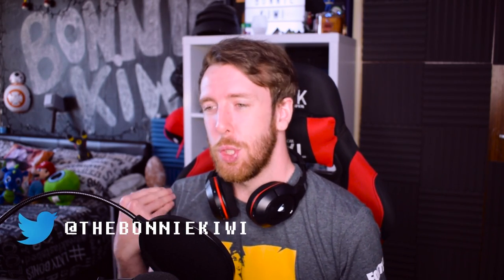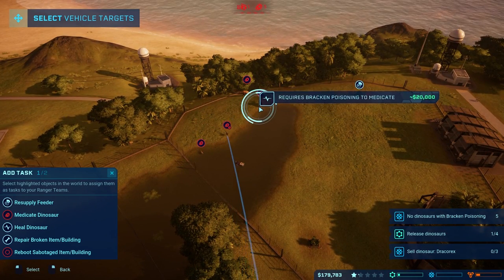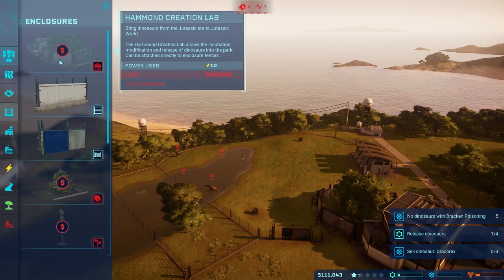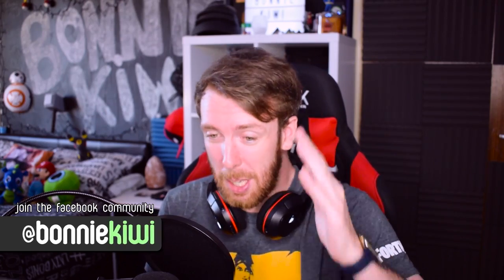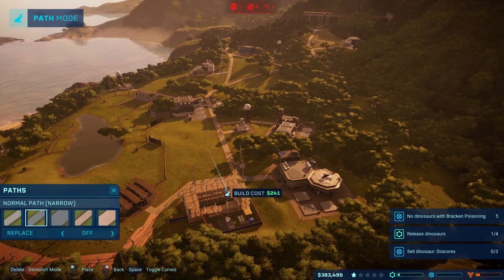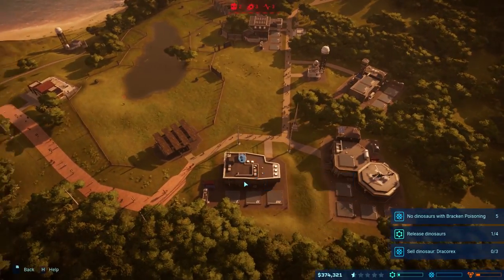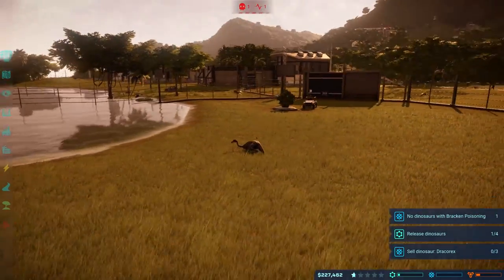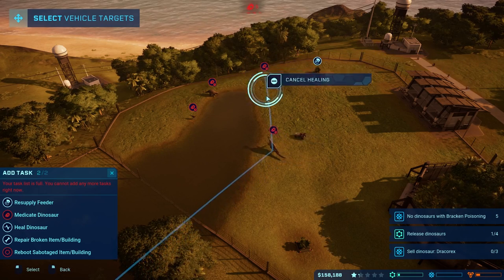How To Cure The Bracken Poisoning In Jurassic World Evolution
I was struggling with how to cure the Bracken Outbreak in Jurassic World Evolution for quite some time. Don't worry, though. I got you covered!

I hope you enjoy the video and I hope that it helps! :)

Comment and let me know what you thought ✔

Kiwi Out *Glass Smashing*